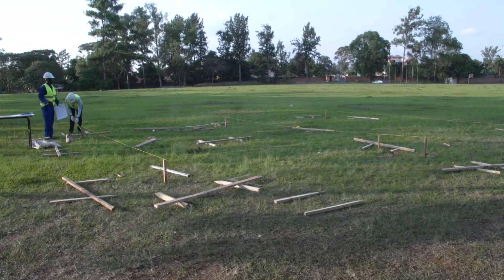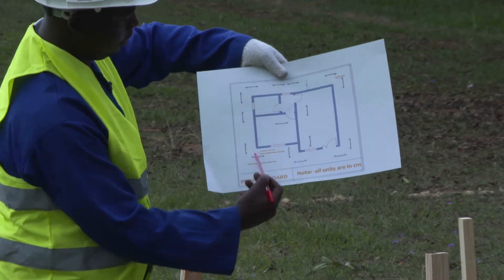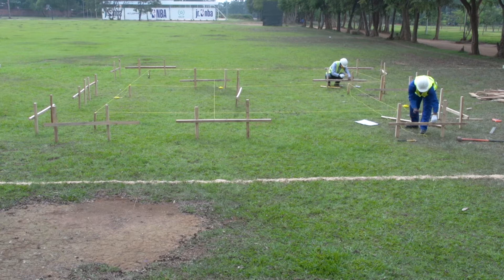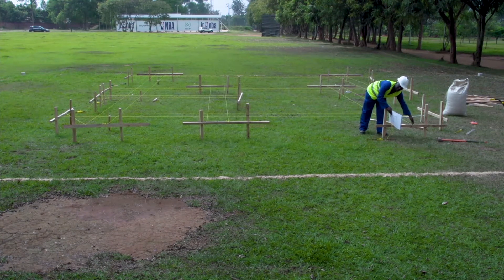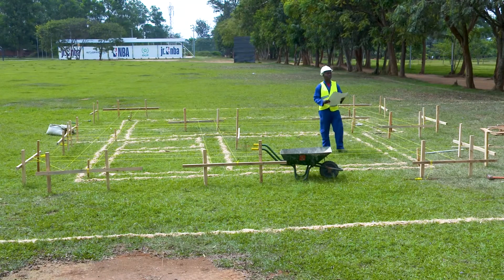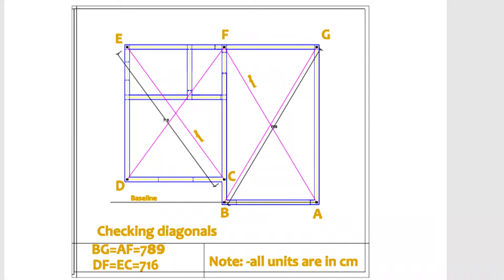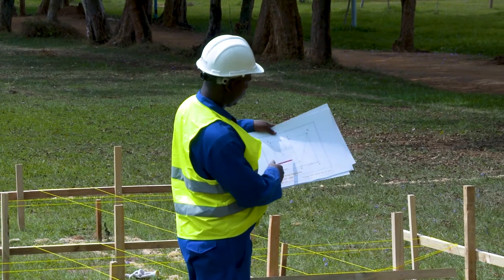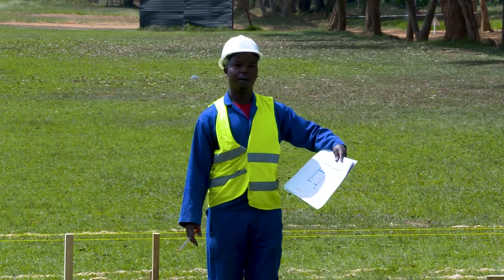Rwanda Polytechnic - Masonry - Level 3 - Setting Out, Tools, and Equipment - 3 of 3